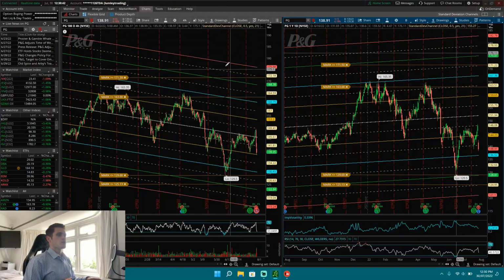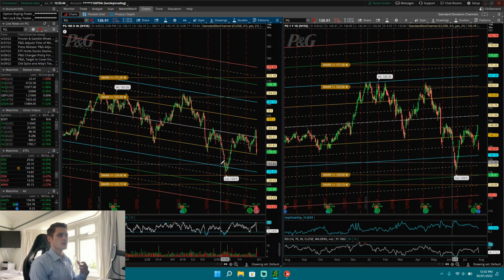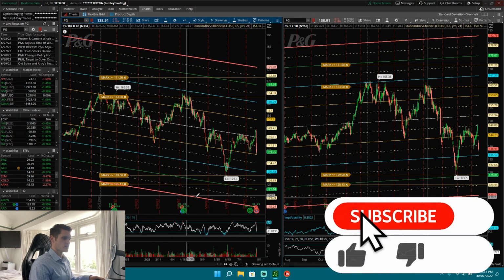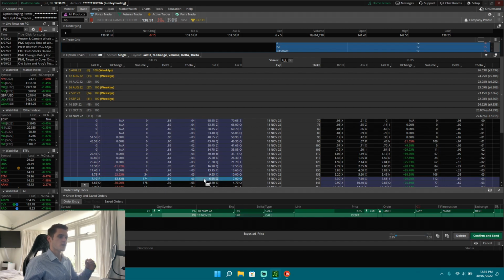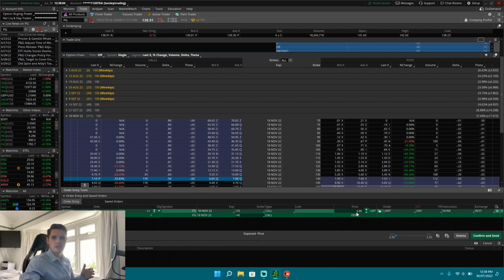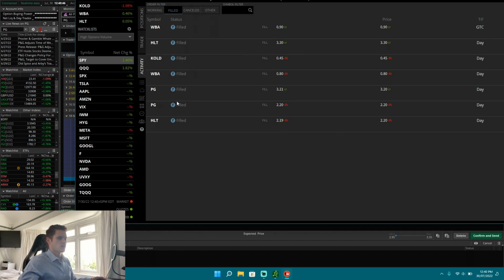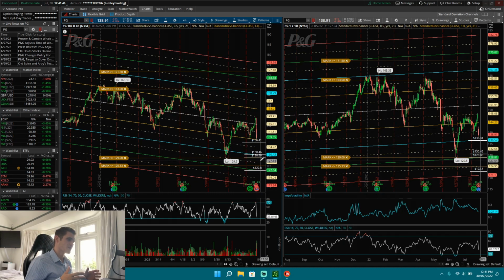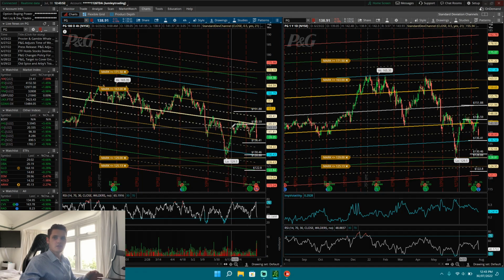MY TRADING STRATEGY - HIGH WIN RATE - VOLATILE MARKET